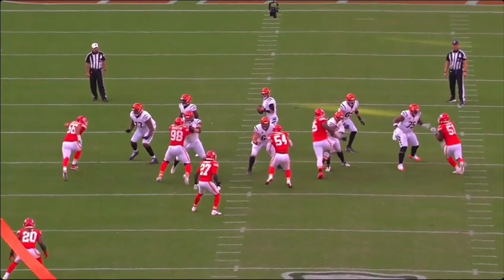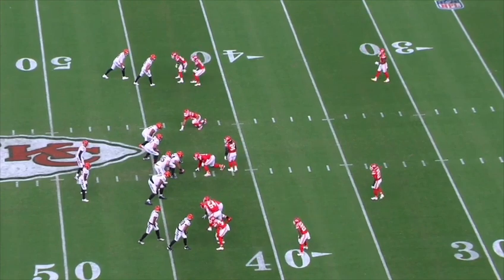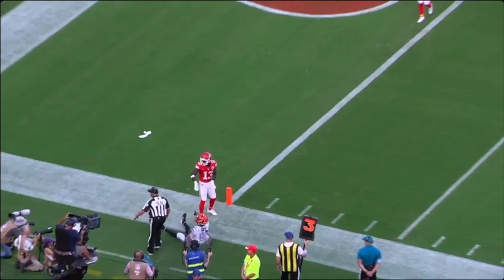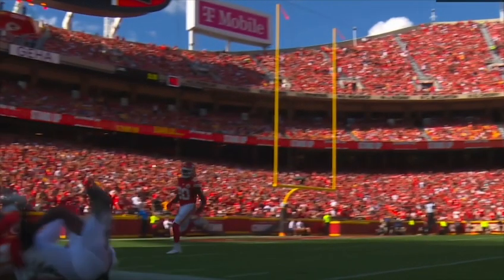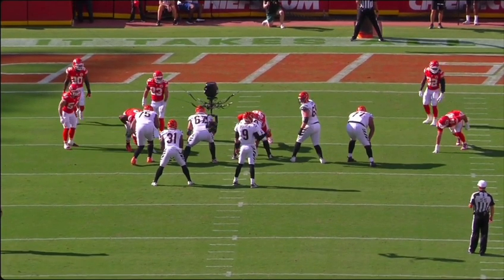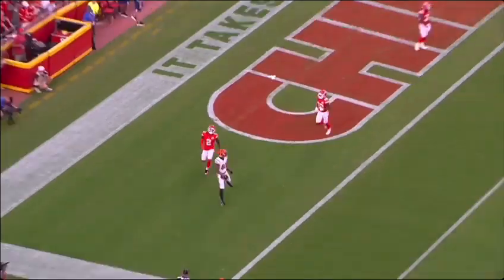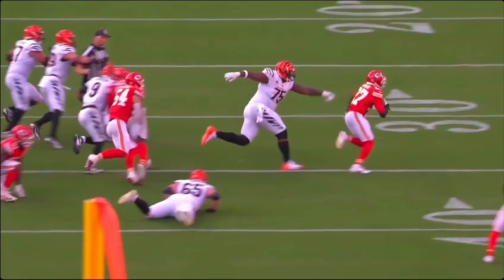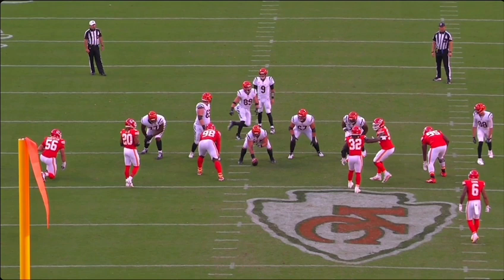Chamarri Conner Ices Bengals Offense | Week 2 Defensive Film Breakdown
In this film breakdown, I dive into the Kansas City Chiefs’ defensive performance in their Week 2 matchup against the Cincinnati Bengals at Arrowhead Stadium. We analyze the highs and lows of the game, including key moments that impacted the outcome. Chamarri Conner’s standout performance showcases his potential as a game-changer in the secondary. Join us as we break down the tape and discuss how Conner made a difference on the field.